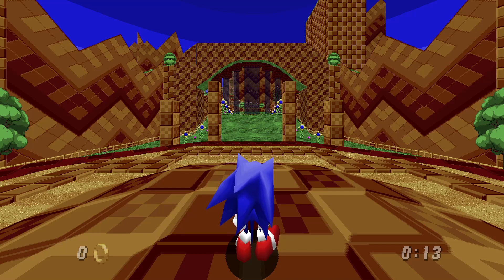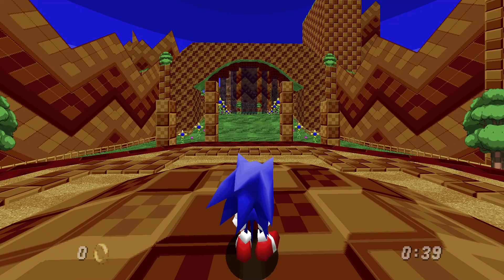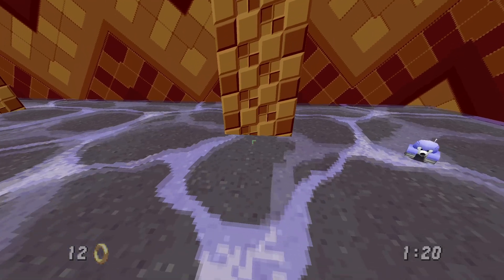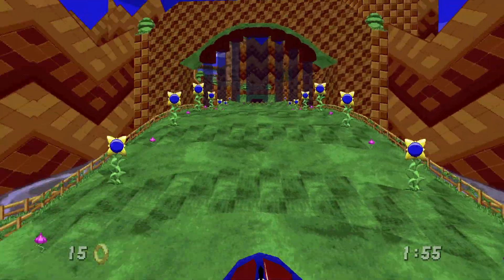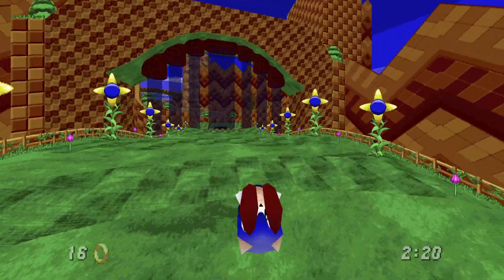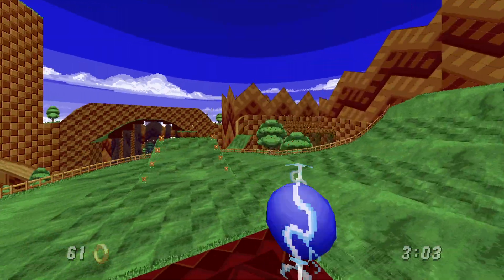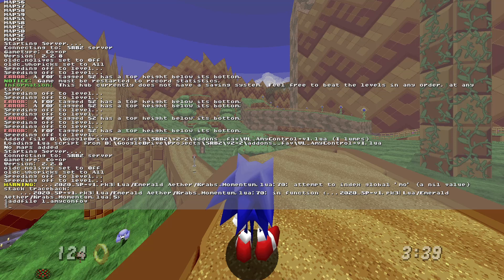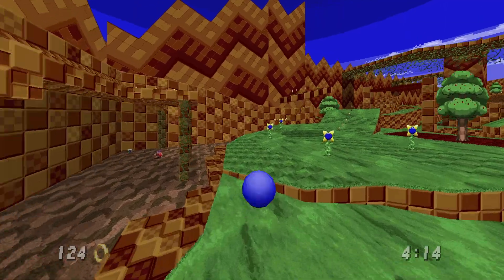Emerald Aether Zone by Krabs - OLDC Fall 2020